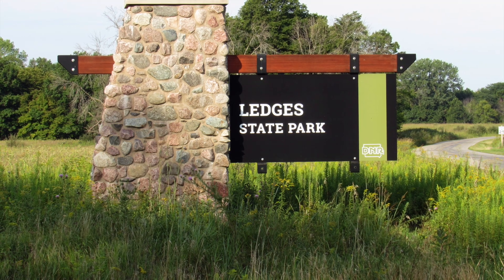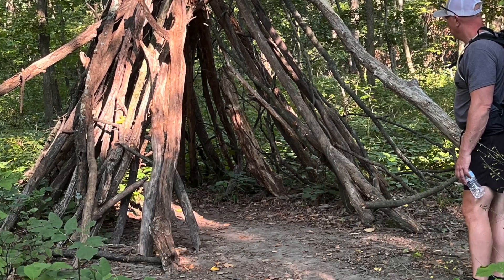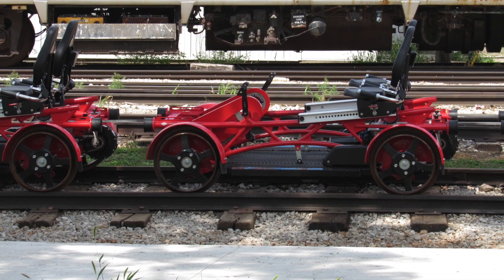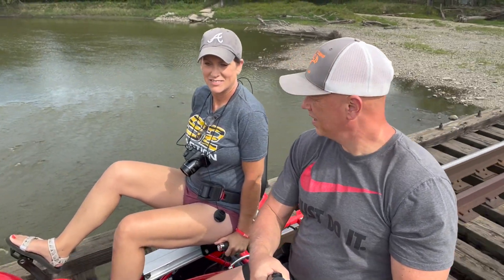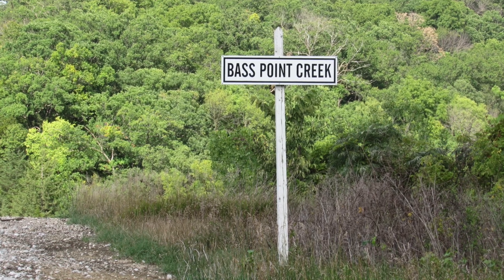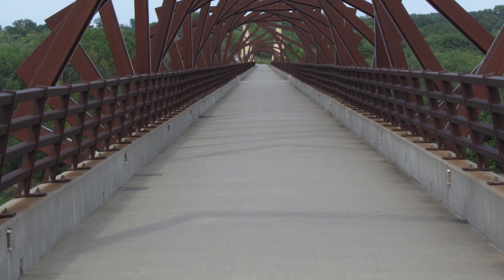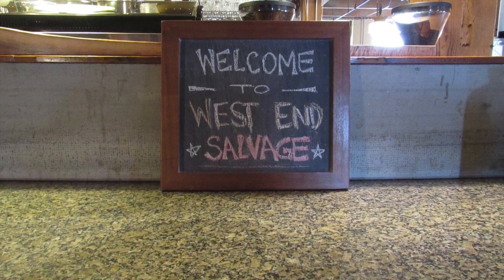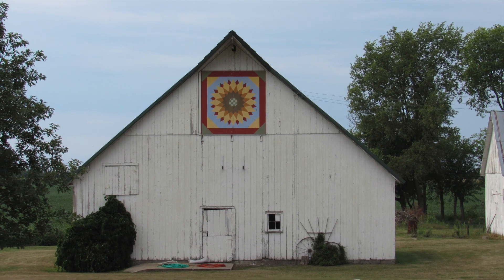Boone County Iowa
1st trip out in the Tramper (trailer/camper). Iowa is a favorite of ours to visit.
Follow along with us as we go hiking and camping at Ledges State Park in Iowa, ride the rails with us in Boone and check out the High trestle Trail in Woodward for a gorgeous bike ride across the Des Moines River Valley.